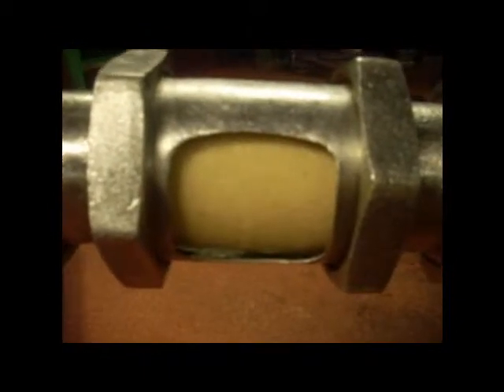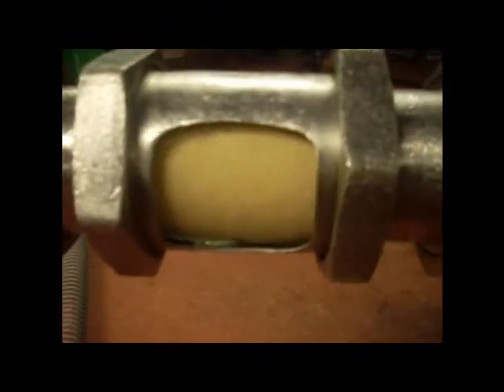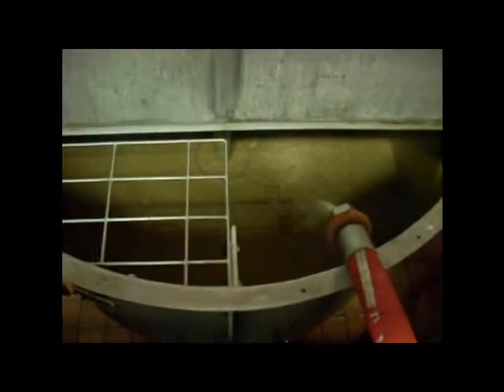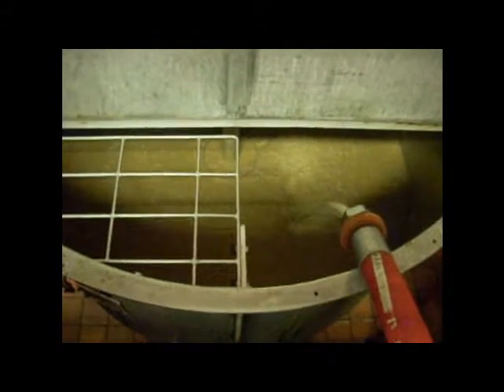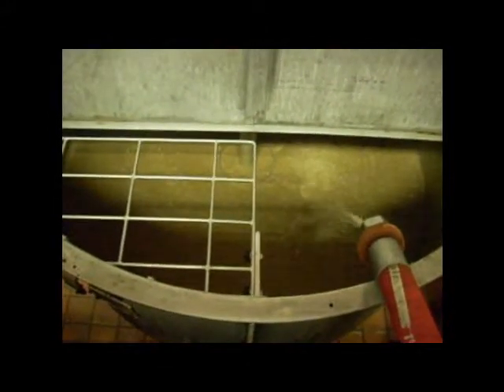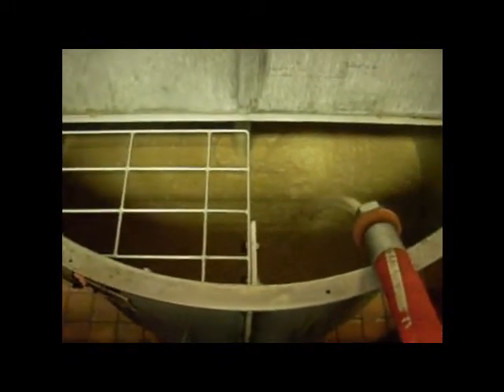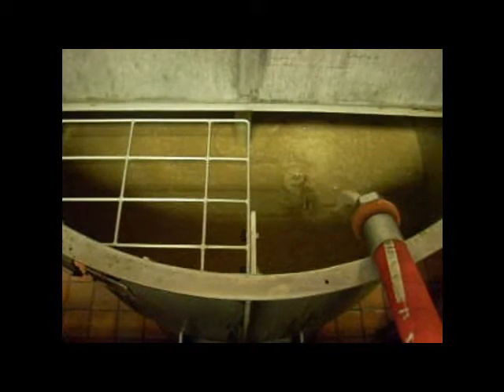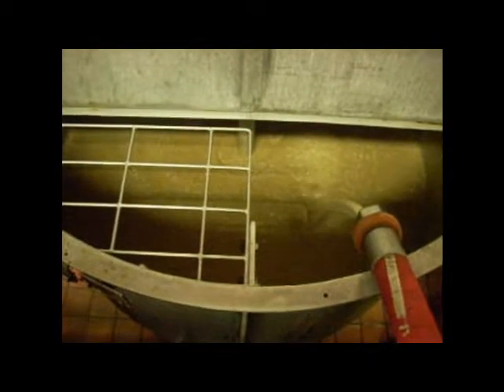How to crop yeast at Fullers Brewery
During my apprenticeship at Fuller's Brewery, I worked with yeast, and cropped various fermenters and reseeded many more.